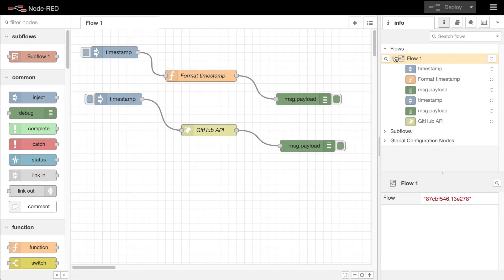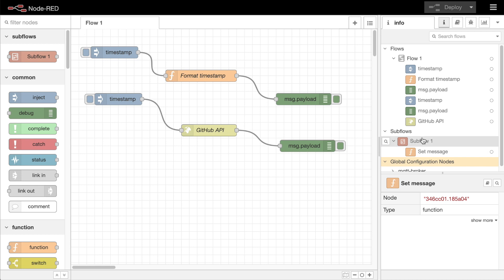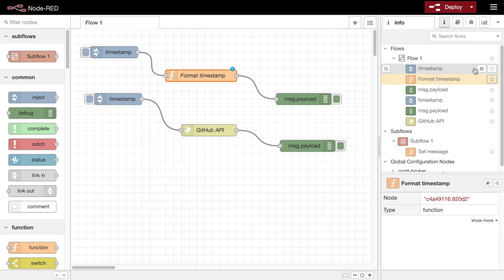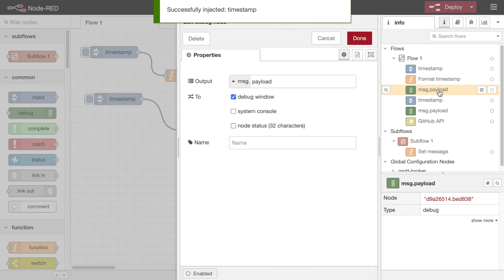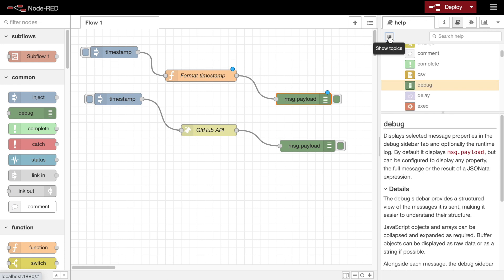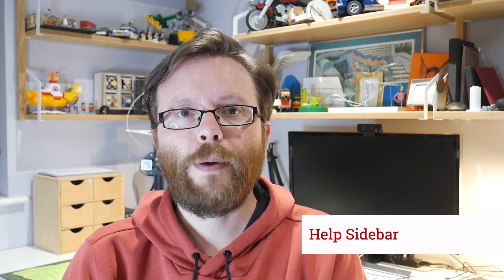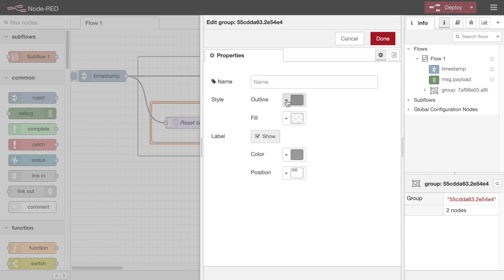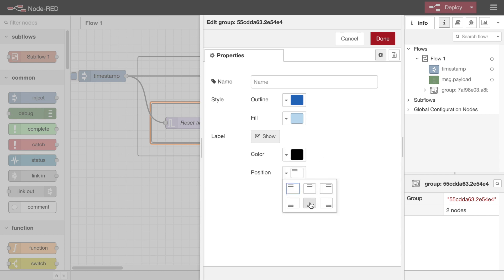What's new in Node-RED 1.1